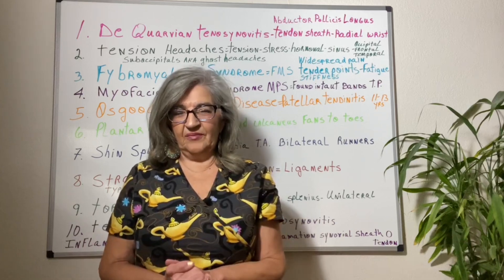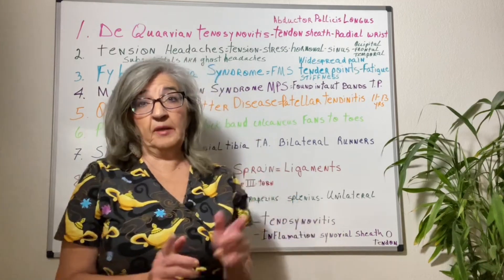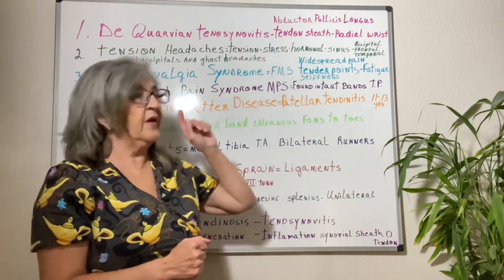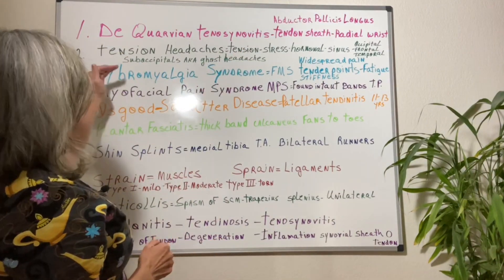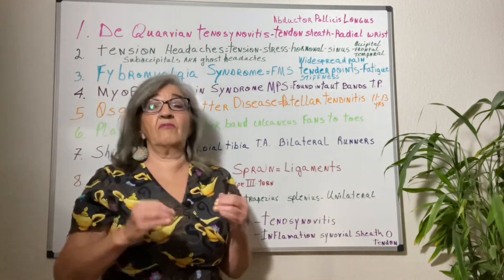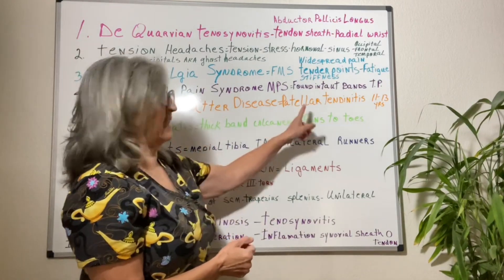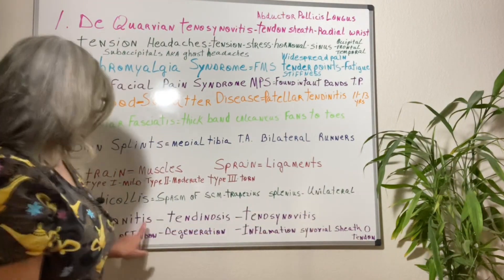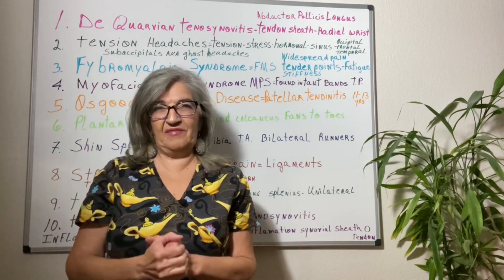Muscular System Pathologies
As a massage therapist, it is very important to know contraindications for therapy. It is important to learn the contraindications for all pathologies before working on a client. **This video is for teaching purposes only. Please consult a doctor for proper diagnosis. Massage therapists, stay within your scope of practice.

►Time Stamps
0:00   Introduction
4:03   De Quervian Tenosynovitis
is inflammation of the tendon sheath located on the radial side. The tendon encapsulates the abductor Pollicis Longus & Extensor Pollicis Brevis. If acute inflammation is present treat the area as local contraindicated.  Once swelling has gone down treat with light effleurage gliding & stretching always staying within the clients pain tolerance.

5:47   Tension Headaches
can be a disorder or a symptom of other underlying conditions. There are several types of headaches including tension, sinus and hormonal. Tension being the most common one. Muscle tension or imbalance of neurochemicals like Serotonin or dopamine are the main causes for tension headaches. Make sure to address the sub occipital muscles aka as the ghost headache muscles. Effleurage, Petrissage and gliding can be used on the neck and shoulders.

7:04   Fibromyalgia Syndrome
has tender points in localized areas along with widespread pain, fatigue, joint stiffness and restless sleep patterns. Massage must be tailored to how the client is feeling that day. Massage may reduce pain, anxiety and improves sleep quality.  Effleurage, Petrissage, friction can be used for a full body massage.

7:04   Myofascial Pain Syndrome
 is characterized by myofascial trigger points & muscular pain. They have palpable nodules in taut bands within the muscles.  It’s important to receive feedback from the client as you’re working on them to be able to stay within their pain tolerance.  Effleurage, Petrissage and trigger point release are indicated.

9:16   Osgood-Schlatter Disease
is patellar tendinitis on the tibial tuberosity of immature bone. Usually in teens between 11-13 years old.  Repeated stress & overuse may cause pain & swelling.  Once swelling has subsided you may treat with light effleurage and Petrissage in all muscles surrounding the knee. Specially the patellar tendon.

10:35   Plantar Fasciitis
can be very painful caused by inflammation and stretching of the plantar surface of the foot. While acute inflammation is present treat the area as local contraindicated. After applying ice & swelling has gone down you may massage the leg & foot muscles. Massage the Calcaneal tendon (Achilles tendon) and all surrounding muscles.

12:00   Shin Splints (AKA) Medial Tibial Stress Syndrome
It is described as pain along the medial tibia. Commonly found with runners. Overuse of the Tibialis Anterior muscle. While acute inflammation is present treat as a local contraindications. Once inflammation has subsided you can massage the Tibialis Anterior and related leg muscles. Dorsi flexion and Plantar Flexion may help stretch out the muscles. Ice massage can also help relieve pain.

12:43   Strain (AKA) Pulled Muscle
is when a tendon or muscle are overstretched or torn. There are 3 different categories of strain.  Massage is contraindicated when there is swelling or bruising present. Once swelling has subsided you may proceed with light massage of effleurage & Petrissage to all related muscles. Type 3 strain must have a doctor referral. This is a complete torn tendon or muscle and massage is contraindicated.

14:45   Torticollis
is a group of disorders spasms in the Sternocleidomastoid muscle along with Splenius Capitis and Scalenes. Usually caused by sleeping wrong, bad posture (looking down). While acute inflammation is present massage is contraindicated. Once it’s gone down the client can benefit from moist heat, effleurage, Petrissage light stretching to the SCM and related muscles.

16:25  Tendinitis, Tendinosis, Tenosynovitis
Tendinitis - inflammation of a tendon
Tendinosis - is degeneration of a tendon
Tenosynovitis - inflammation of the synovial sheath surrounding the tendon.